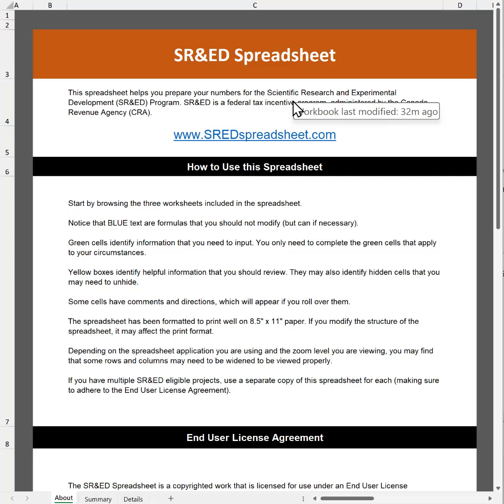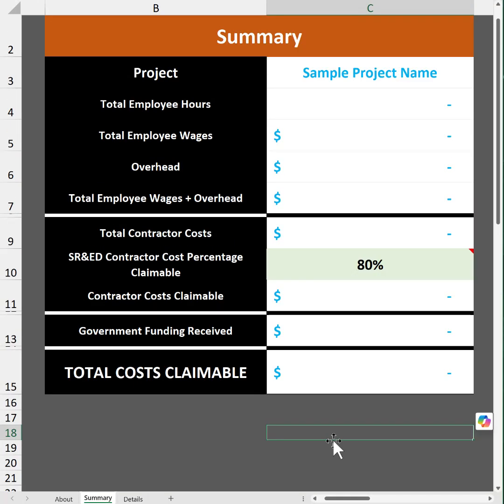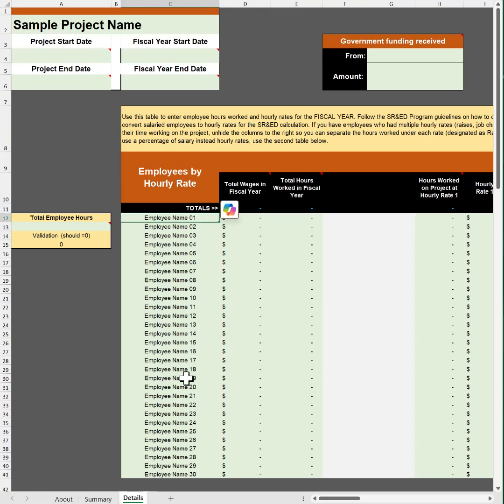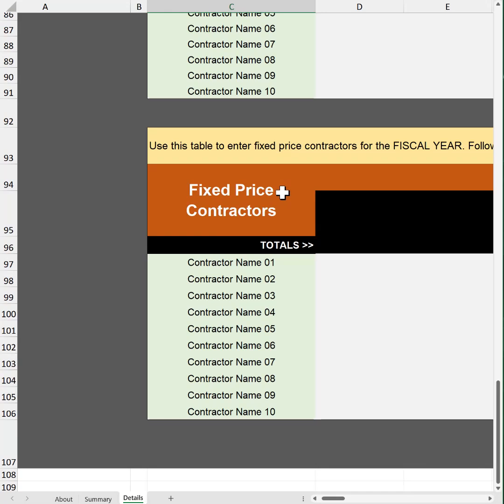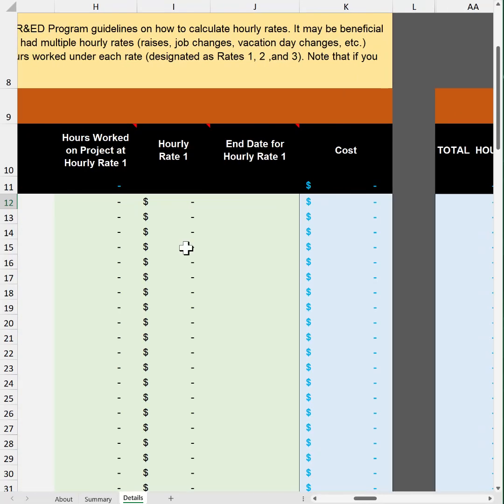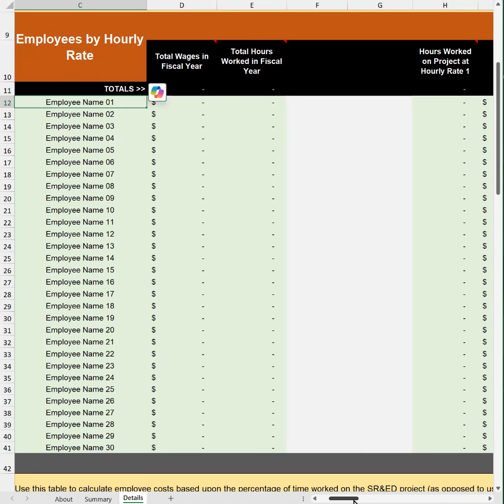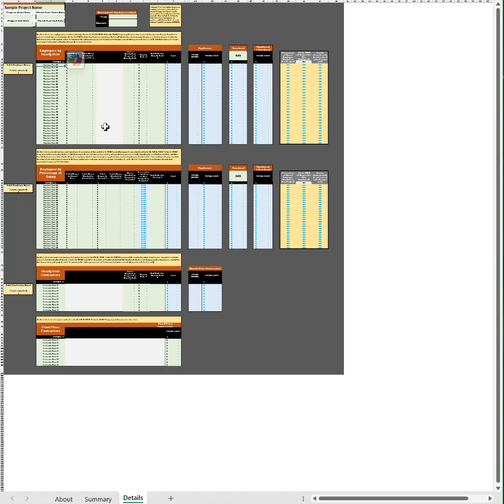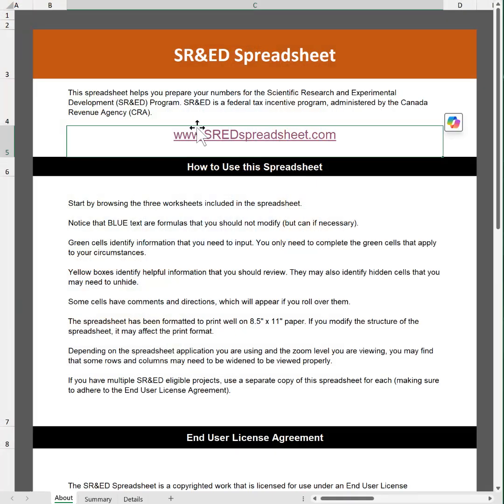SR&ED Spreadsheet Makes It East to Prepare SRED Application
SREDspreadsheet.com

Save time and money preparing your application for the Scientific Research and Experimental Development (SR&ED) Program — Canada

SREDspreadsheet.com

ABOUT SR&ED

The Scientific Research and Experimental Development (SR&ED) Program is a federal tax incentive program, administered by the Canada Revenue Agency (CRA), that encourages Canadian businesses of all sizes, and in all sectors to conduct research and development (R&D) in Canada. It is the largest single source of federal government support for industrial R&D. The SR&ED Program gives claimants cash refunds and/or tax credits for their expenditures on eligible R&D work done in Canada.

YOUR SR&ED CHALLENGE

In order to apply for the SR&ED program, there are a number of administrative tasks you need to follow, including tracking and collecting hours worked on a project, the salary and overhead costs related to the project, claim rates, and more.

It takes a lot of time and effort to collect this information, organize it, and make sure it is correct. Even if you are already using efficient tracking systems in your company, such as time logs and financial accounting, the application process requires that you bring together information from different sources.

THE SR&ED SPREADSHEET

Whether you do everything on your own, or work with an SR&ED consulting or accounting firm, you cannot escape the work required to prepare your internal project information to the point at which you can complete the SR&ED application or hand it off to someone else. This is where the SR&ED Spreadsheet helps.
The SR&ED Spreadsheet helps save you hours of time by doing one thing and one thing well. It gives you a well-formatted document to enter all of your numbers. Formulas are already created, including validation checks to make sure your numbers add up properly.

CREATE YOUR OWN SPREADSHEET?
Sure, you could create your own spreadsheet. Most companies do. After all, it's not rocket science. But, it will take you many hours to do so, and a simple mistake with a formula or cell can cost you much time, money, and grief.

We have priced the SR&ED Spreadsheet so low that you will instantly save money, time, and peace of mind. You can use it for an unlimited number of projects in your organization and year after year.

SREDspreadsheet.com